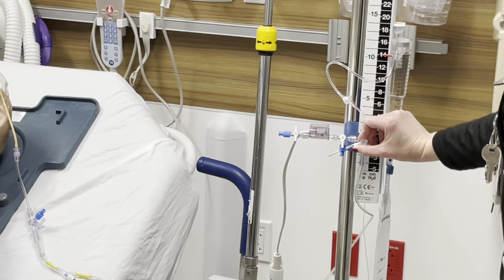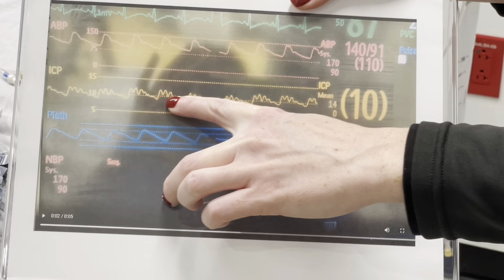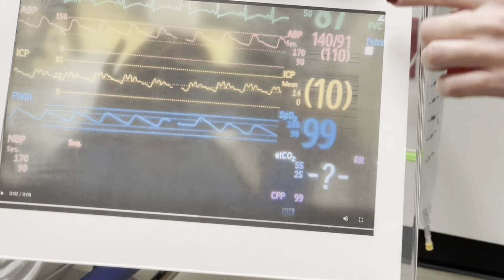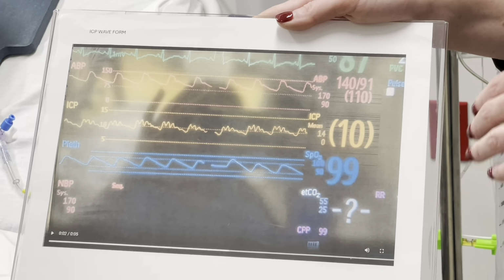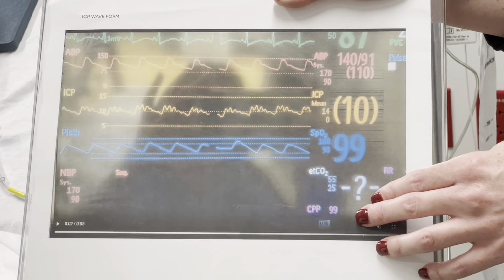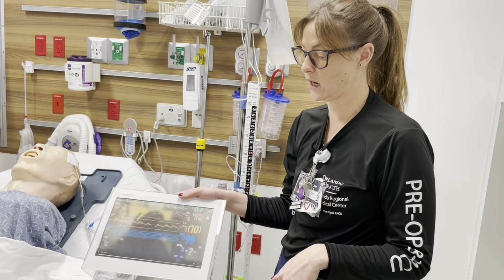EVD SET UP